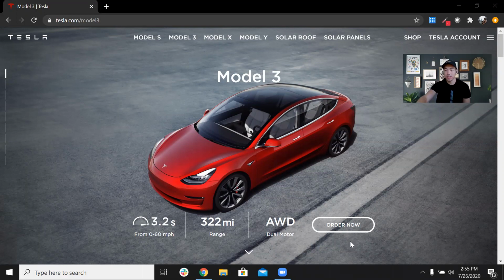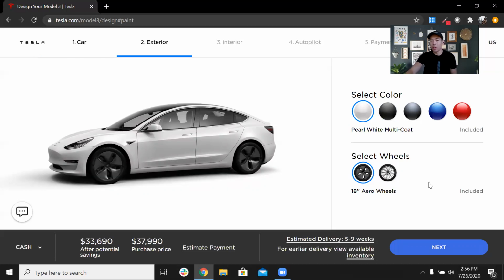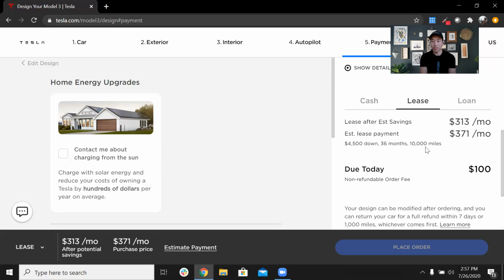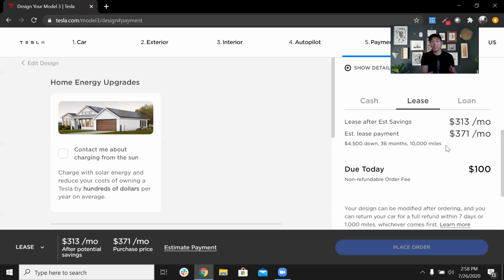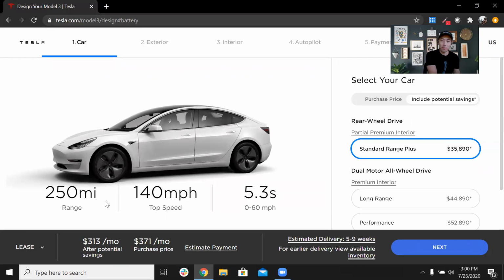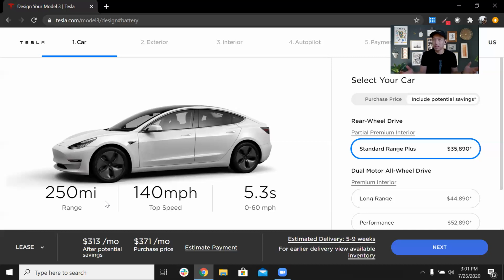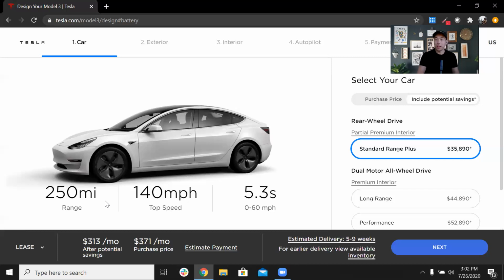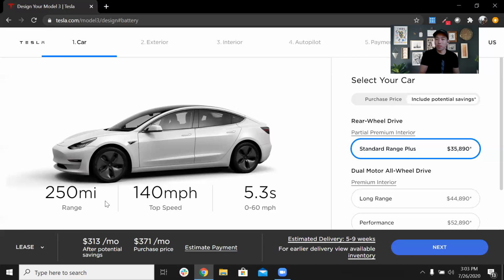Why I leased my Tesla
Should you lease your model 3?

Maybe! It all depends on your personal situation.

Here are the main reasons I leased my Model 3:

1. Car is always under warranty
2. I drive less than 15,000 miles per year
3. I don't want to modify the car in a way that would void the warranty or lease
4. I will want a new Tesla every 3 years as these improve so drastically year over year
5. I'm not paying all the tax upfront with a full purchase, or committed to 5+ years of payments and dealing with selling the car if I want to upgrade

🔥 Interested in buying or leasing?

My Actual Accessories:
🔥 Performance Pedals
🔥 All Weather Floor Mats
🔥 Roof Sunshade
🔥 Frunk / Trunk Mats
🔥 Food tray